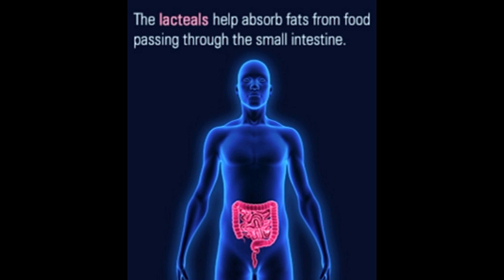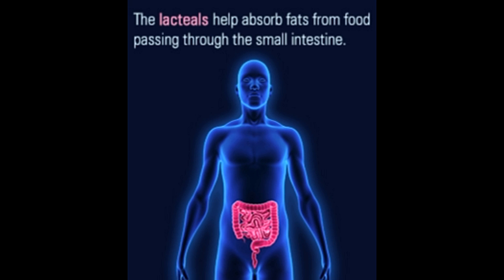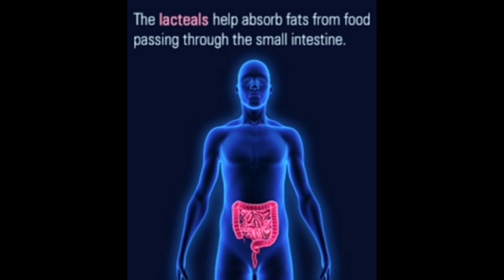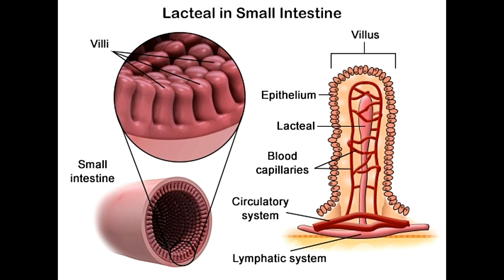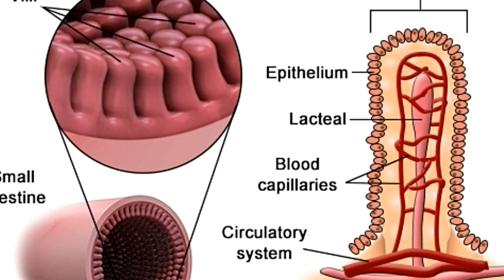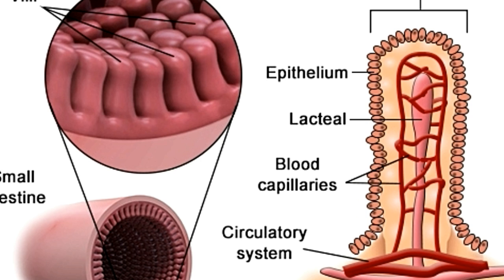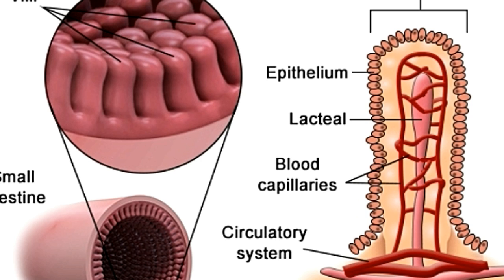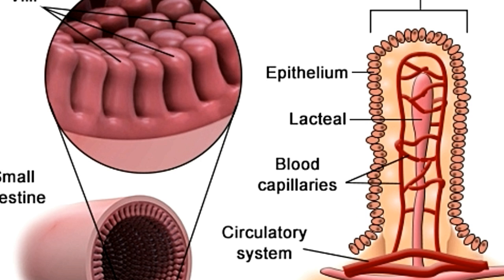Location and Function of the Lacteals in the Small Intestine